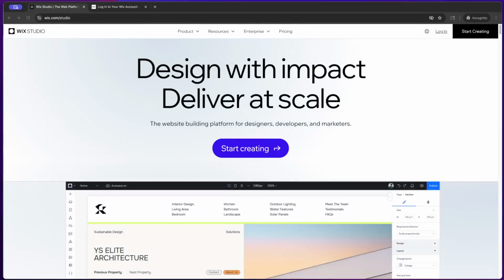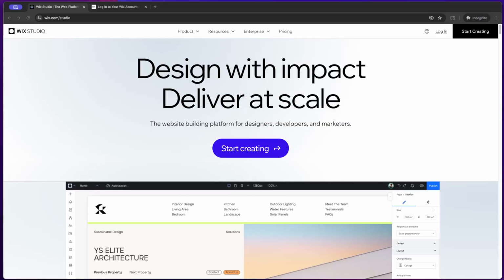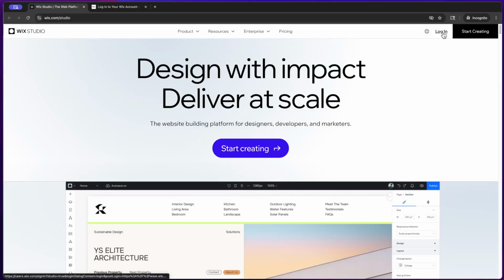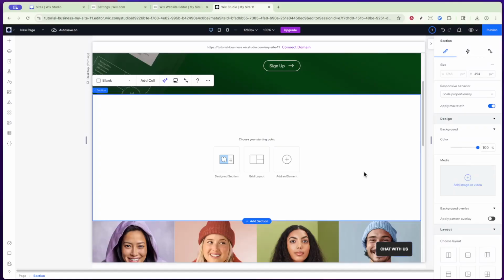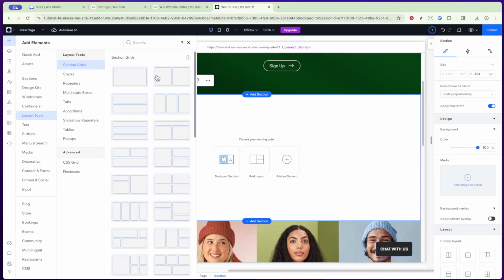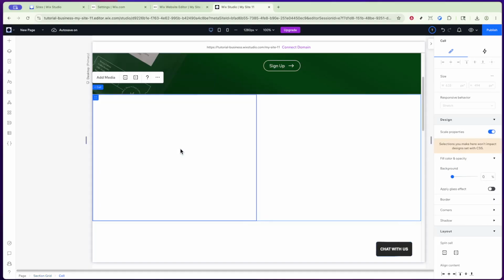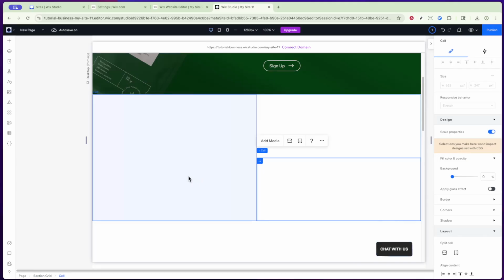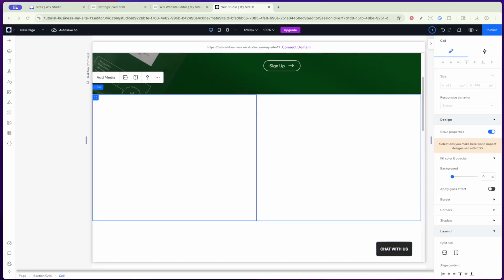How to Create With Section Grid in Wix Studio (Step-By-Step) [2026 guide]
00:00 Introduction to Section Grids
00:28 Navigating to Wix Studio
01:08 Accessing Layout Tools
01:34 Choosing a Section Grid Template
01:50 Adding the Template to Your Site
02:04 Customizing the Section Grid
02:50 Finalizing Your Layout
03:03 Conclusion and Next Steps